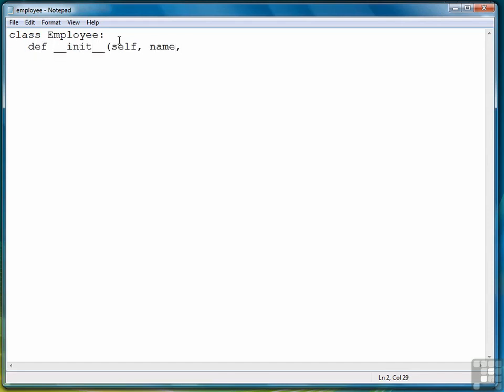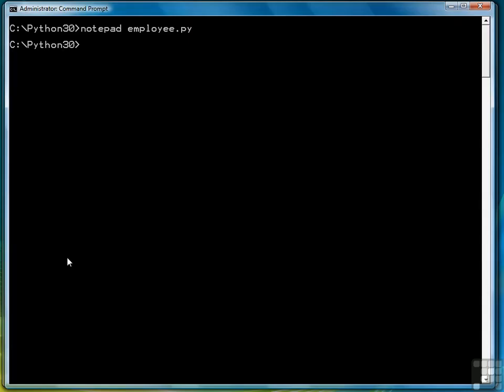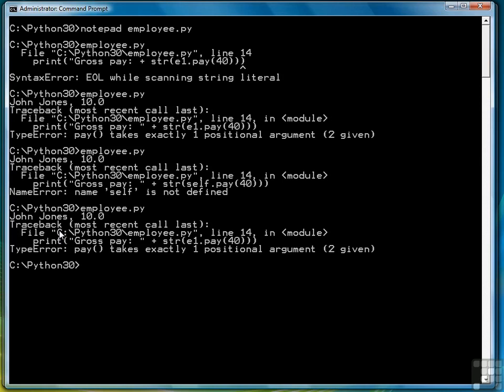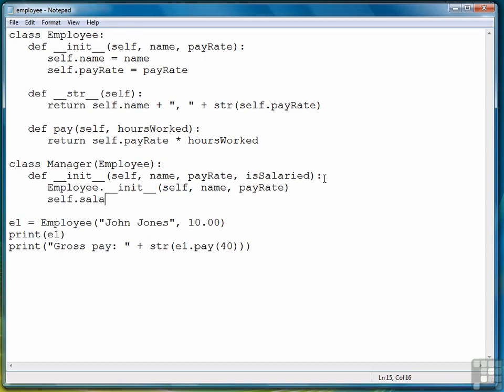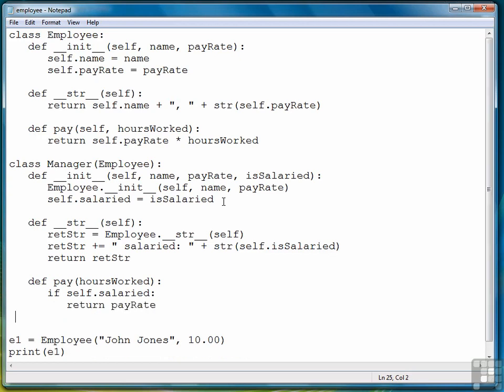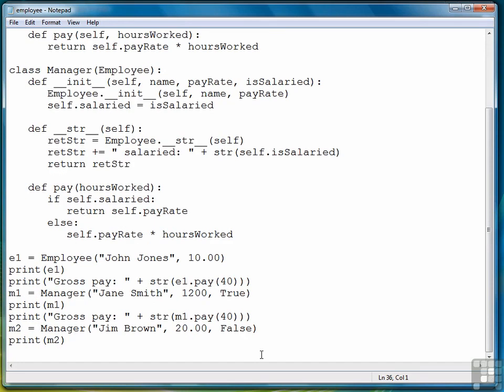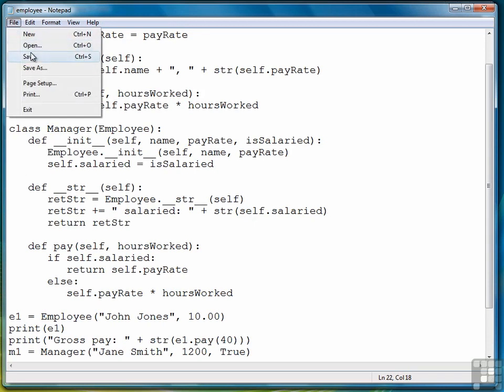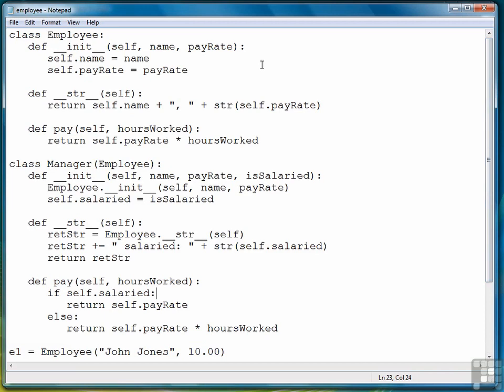Python: Object-Oriented Programming - Creating A Derived Class Part 2